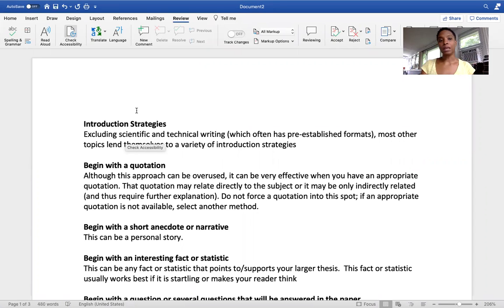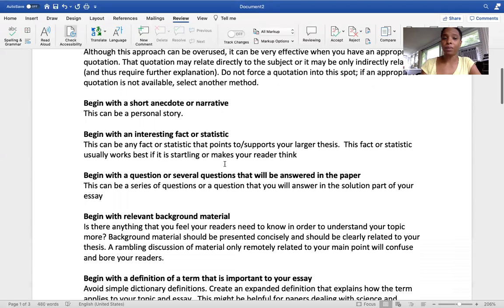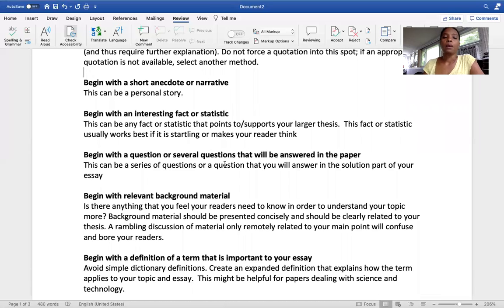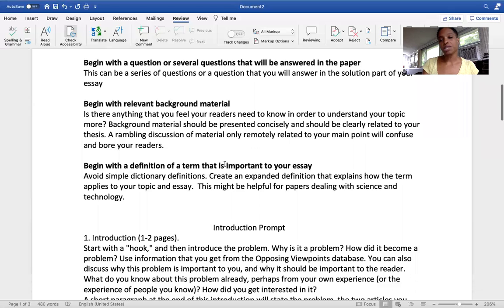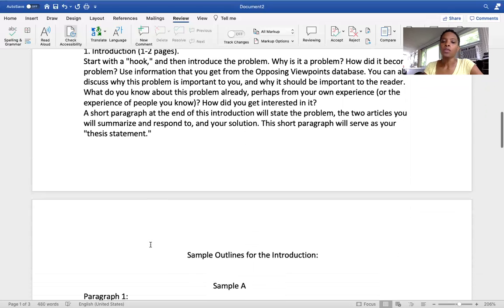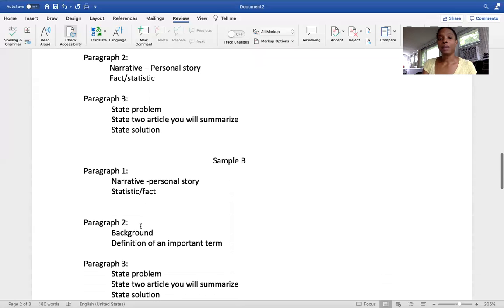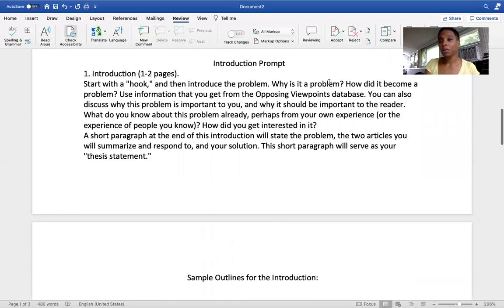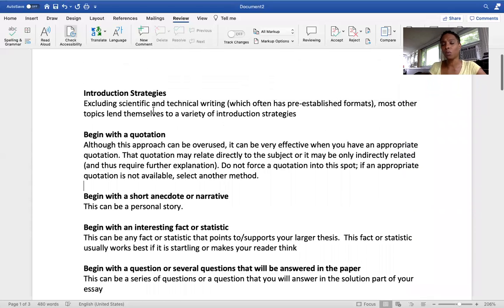Final paper - Introduction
This video goes over the introduction for the final paper